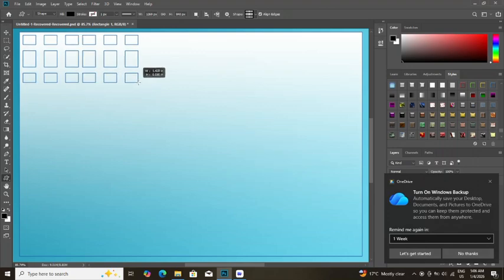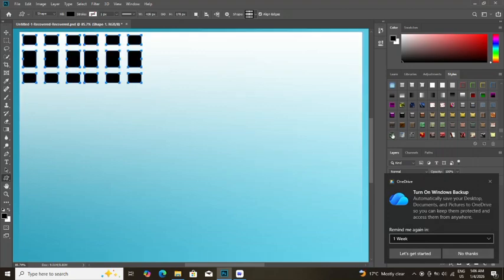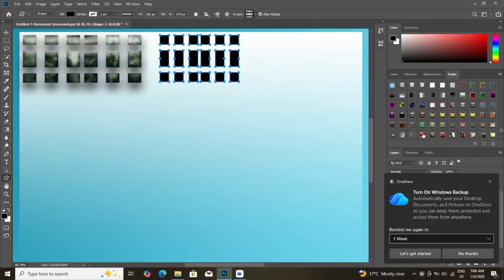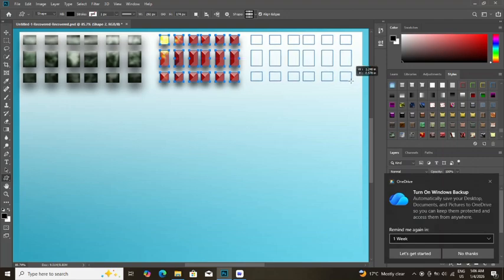HDR 4K Portrait|Professional Retouching LookCanonR5 + Photoshop ColorGradingMasterclass#E9DED78#1648